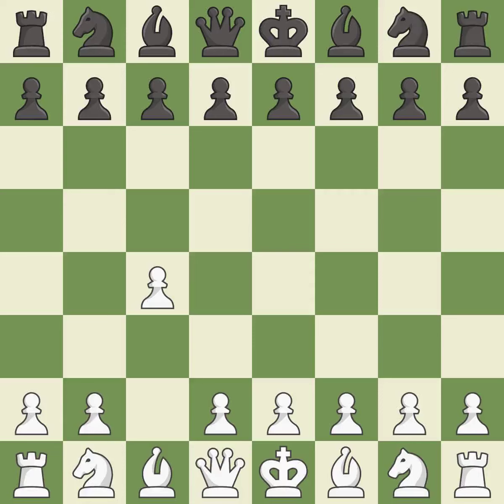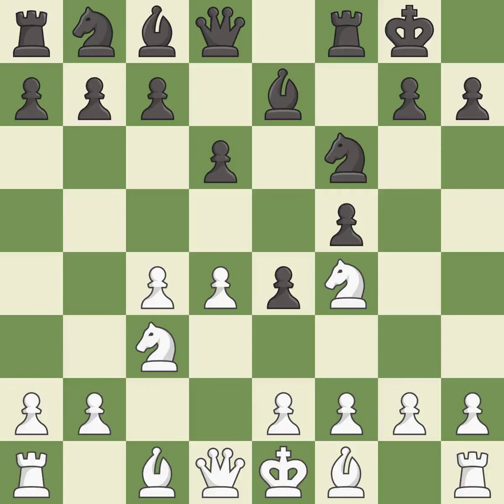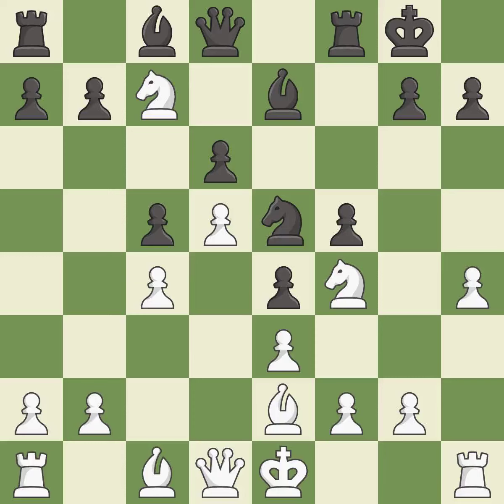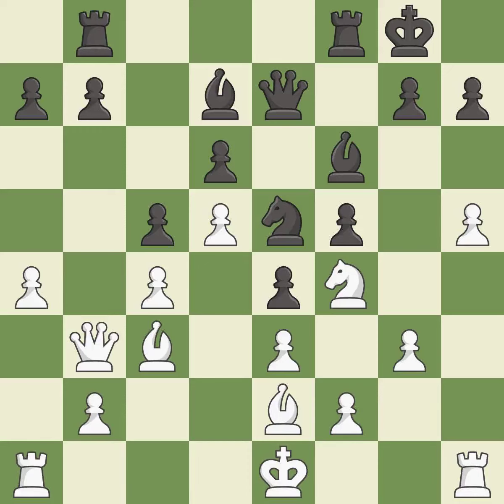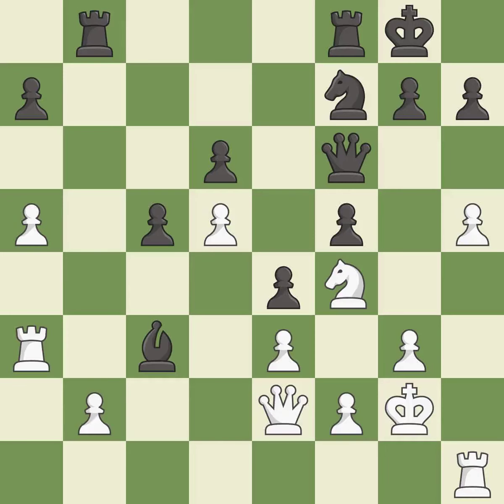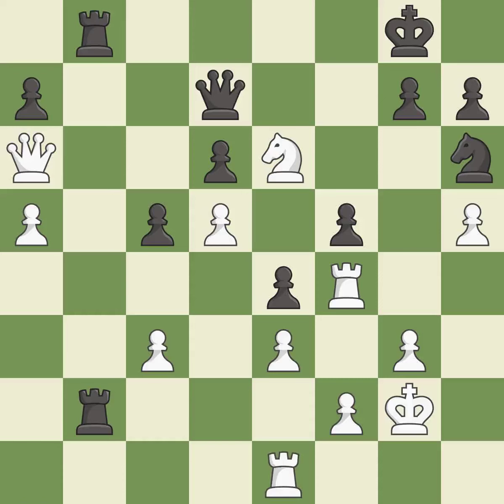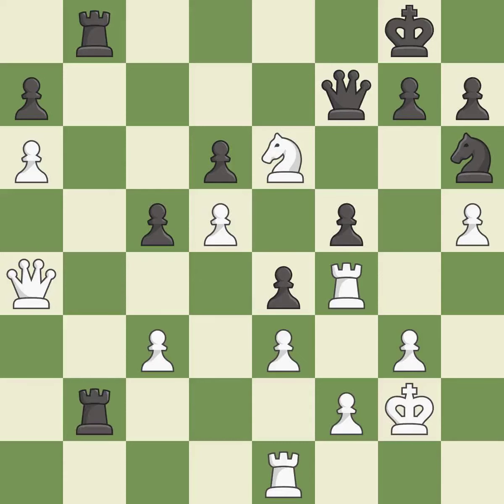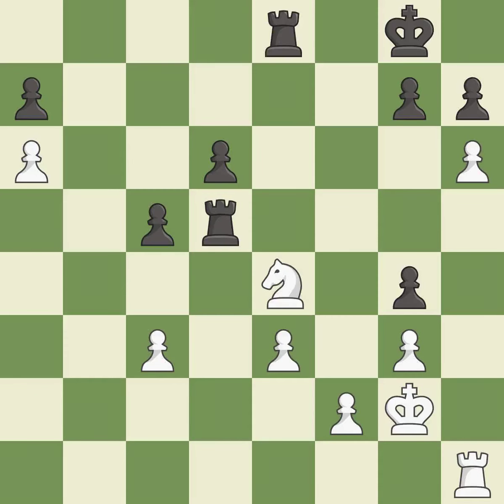,English Opening: Reversed Sicilian Variation, 2...d6 3.Nf3